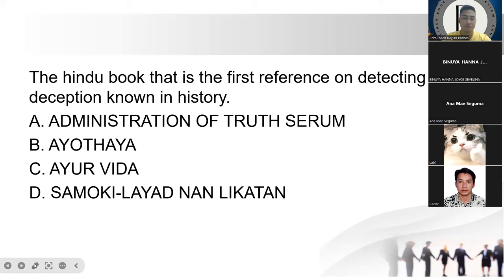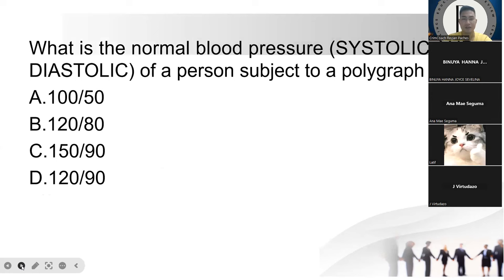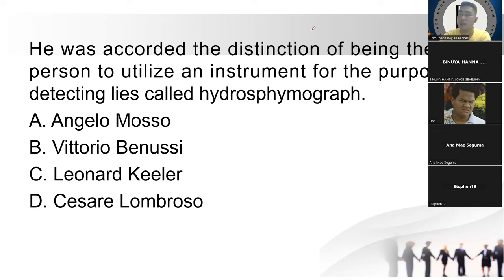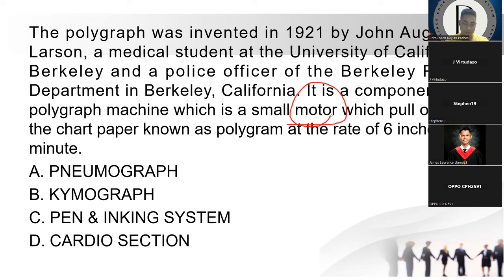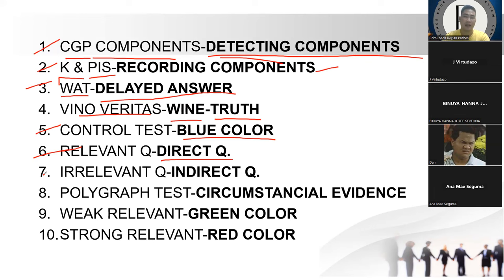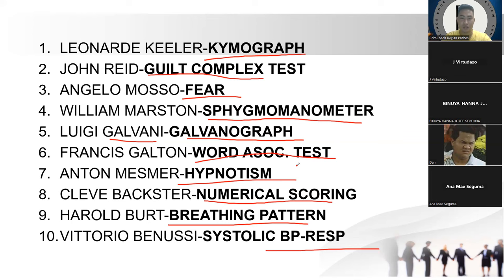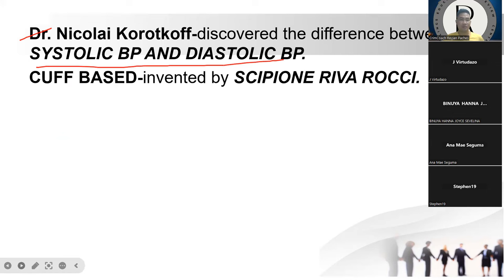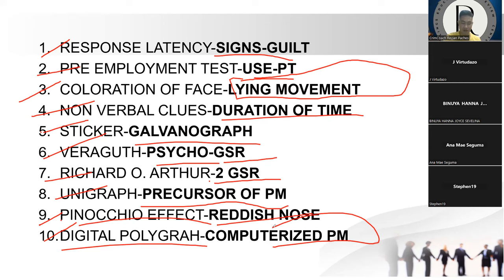Lie detection Last Part